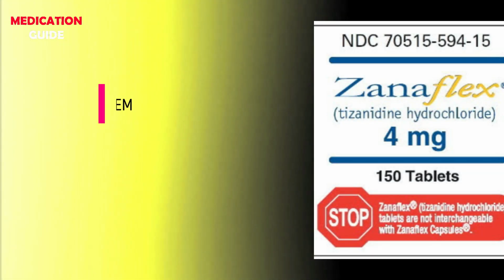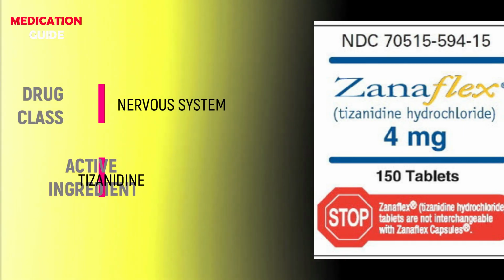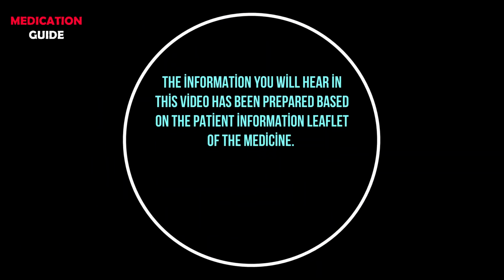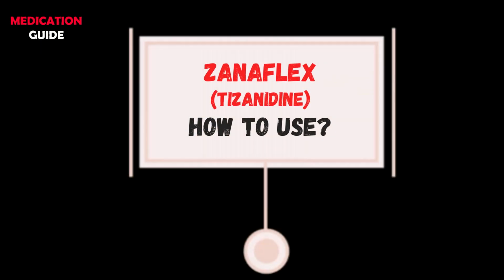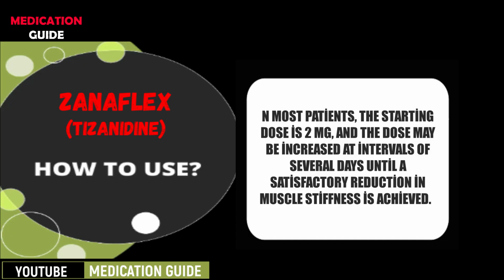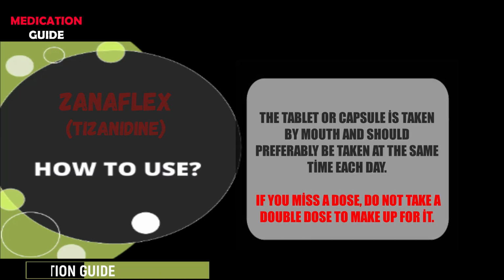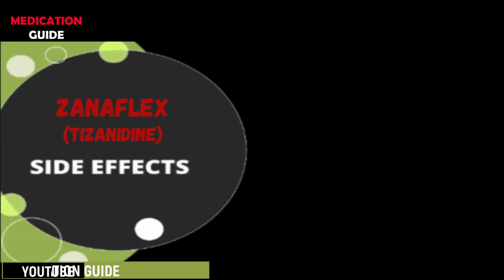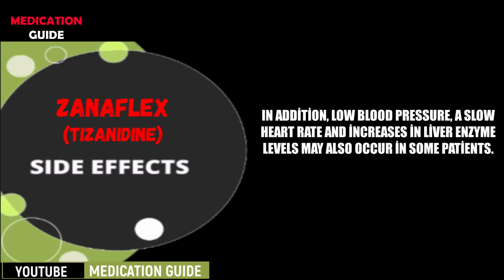Zanaflex (Tizanidine) – How to Use, Dosage, Side Effects & Real User Reviews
In this video, you will find clear and reliable information about Zanaflex (tizanidine), prepared carefully based on the official patient information leaflet.

This video answers the most frequently asked questions about Zanaflex, including:

How to use Zanaflex correctly
Zanaflex dosage and dose adjustment
Possible side effects and safety information
Important warnings and precautions
Patient experiences and user reviews
Things to know before and during treatment

The information shared in this video is intended to help viewers better understand how this medicine should be used in daily practice and what points should be considered while taking it.

All content in this video is based on publicly available medical sources and the official prescribing and patient information documents.

You can also share your own experiences, opinions and questions about Zanaflex (tizanidine) in the comments section.

0:40 ZANAFLEX What is it and why is it used?
1:00 ZANAFLEX How to use ?
1:37 ZANAFLEX Precautions
2:30 ZANAFLEX Side Effects
3:10 ZANAFLEX Addivites of the medicine

Drug promotional videos have been prepared based on the drug package inserts to provide general information about the use of drugs. The channel owner cannot be held responsible for any damage that may occur due to the incomplete, incorrect or not updated information provided on this channel and its application. The leaflets included in the medicine box contain more comprehensive and updated information. Please do not use any medication without consulting your doctor!

Thanks.